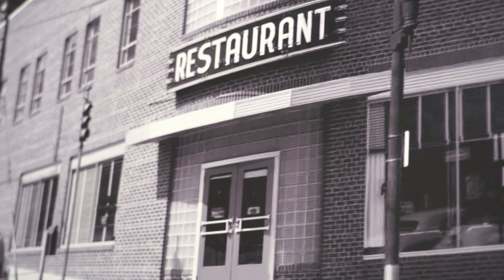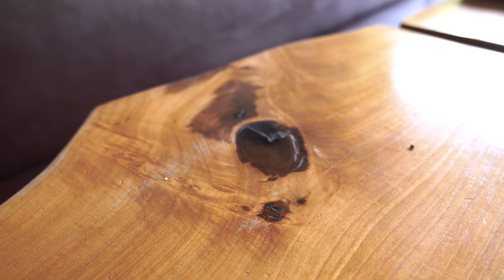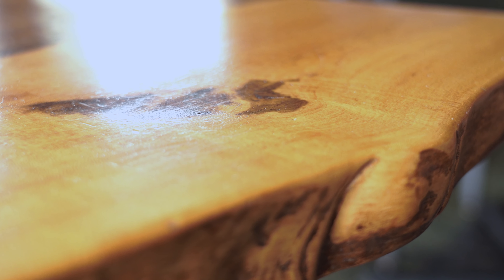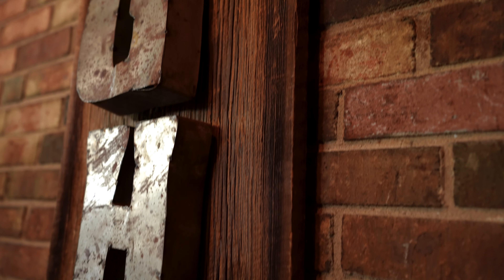Parkside Restaurant's Custom Patch Hats Story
Parkside Restaurant is a staple in Downtown Raleigh with elevated comfort food that will make your mouth water. It’s located in a historic building, most recognizable by the neon “Restaurant” sign, which happens to be the longest running neon sign in NC.
Owner Todd Henderson sourced everything in the space locally, so when it came time to get some branded merch, he turned to Custom Patch Hats during our early days. Their first batch of hats were even hand stitched by CPH co-founder, Brian Cox!
Parkside has held onto each hat design we’ve made for them over the years. Seeing them all together was a true testament to CPH’s growth and our amazing customer relationships.